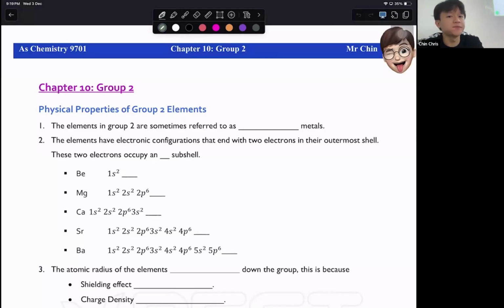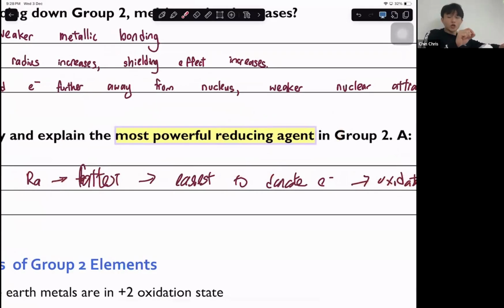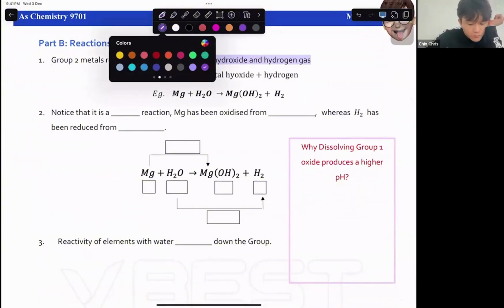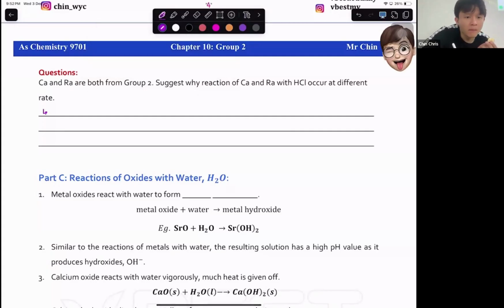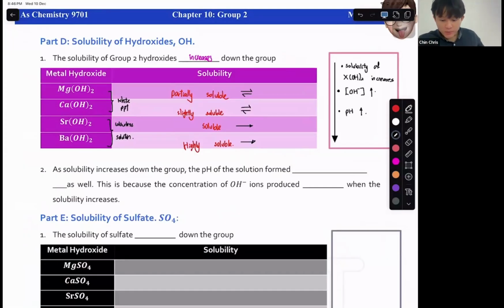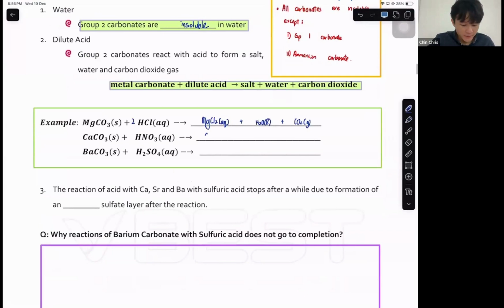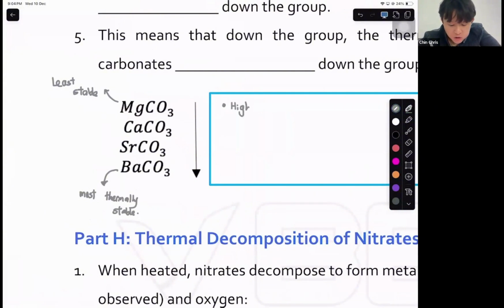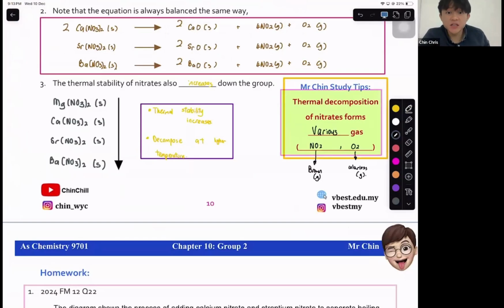A Level AS Chemistry 9701 - Chapter 10: Group 2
🔥 A-Level Chemistry Chapter 10: Group 2
This video is your complete crash course on Group 2, covering:
✅ Reactions of Group 2 metals
✅ Reactions of Group 2 compounds
✅ Thermal decomposition of Group 2 compounds
✅ Trends in Group 2
✅ Solubility trends